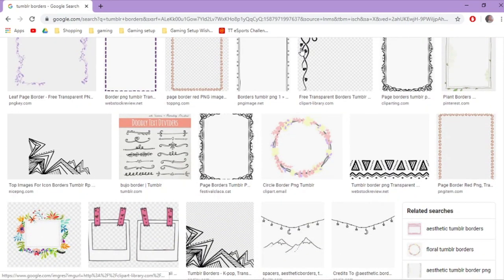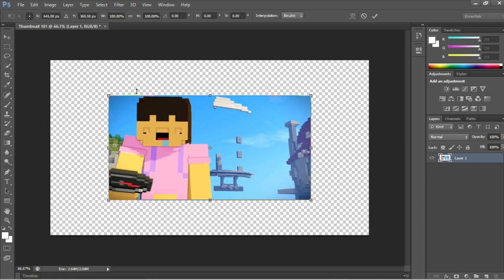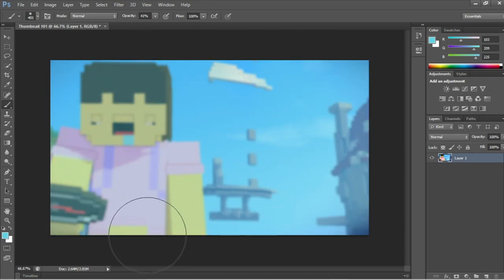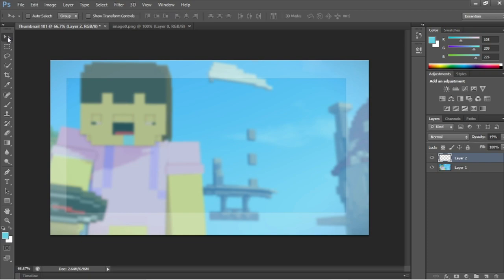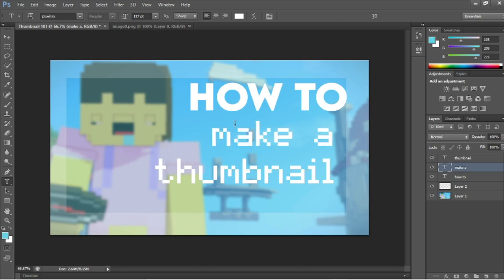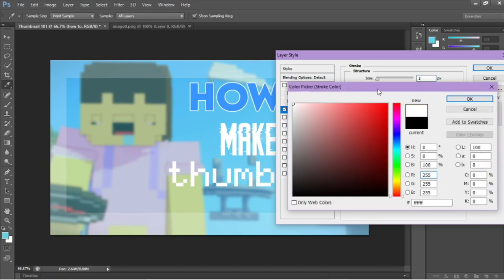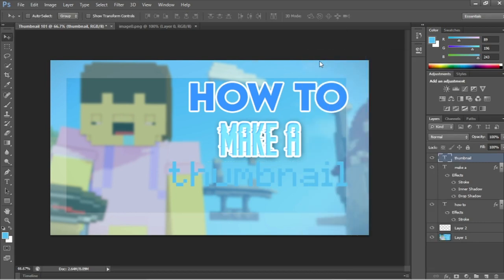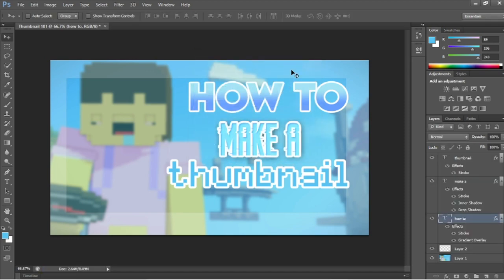How to make a good thumbnail using photoshop! EASY!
✰ open me ✰

texture pack:
friends if I have any:
server: private server xox

socials -
discord server: Release at 200 Subscibers!
just in case you guys want to donate don’t have to but much appreciated xoxoxo

faq:
what do I use to make thumbnails?
photoshop
what do I use to make my renders?
Cinema 4D

but to also get notifications everytime I upload
hope to see you again - Nichole xoxo